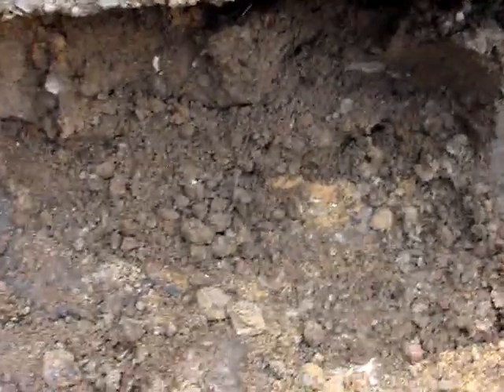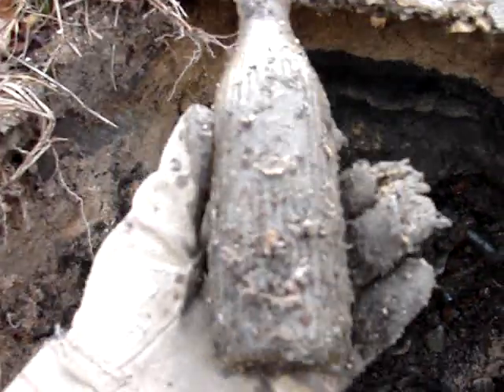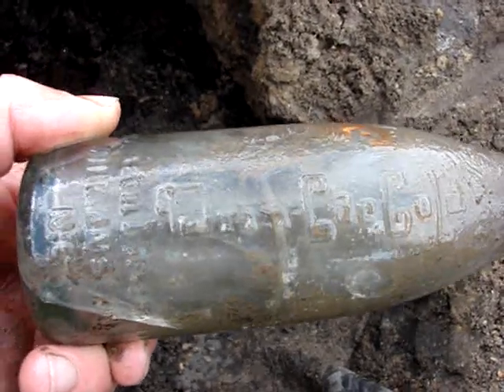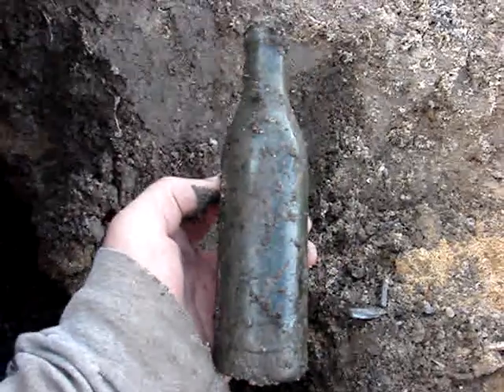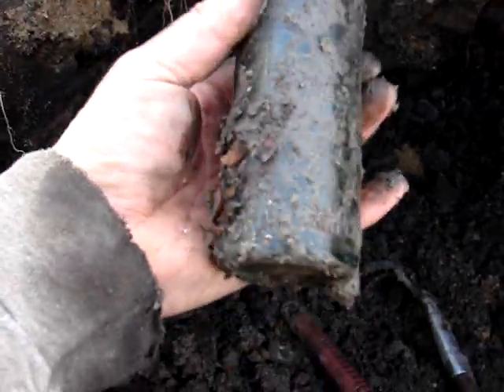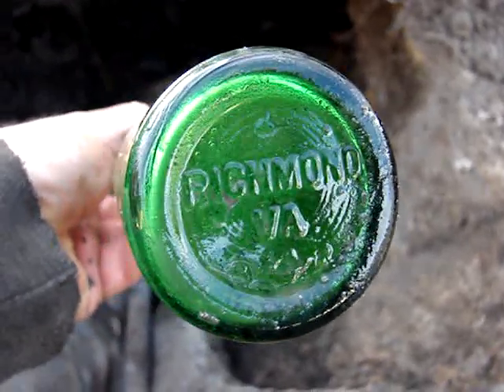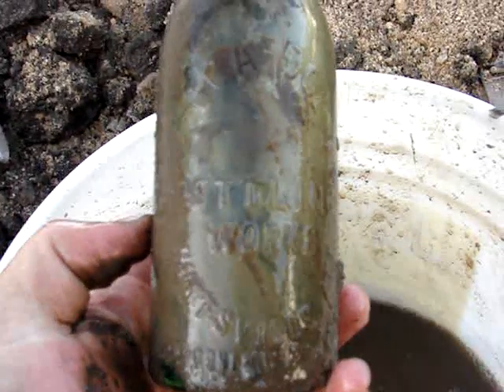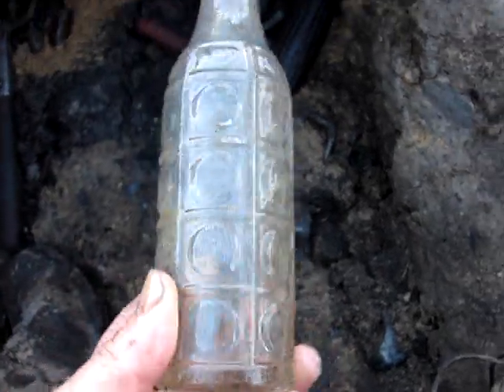Tarboro Pepsi Bottle Dig day 2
More digging behind the 8th oldest Pepsi bottler in the world.